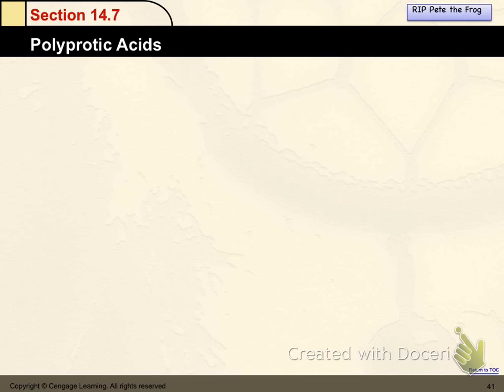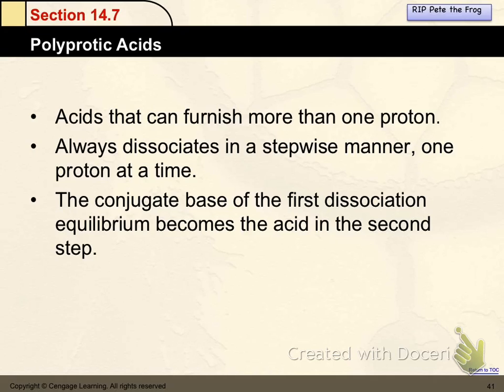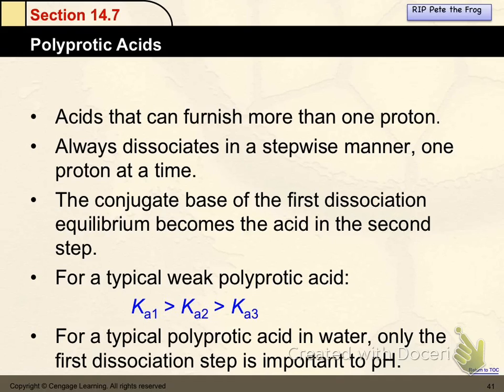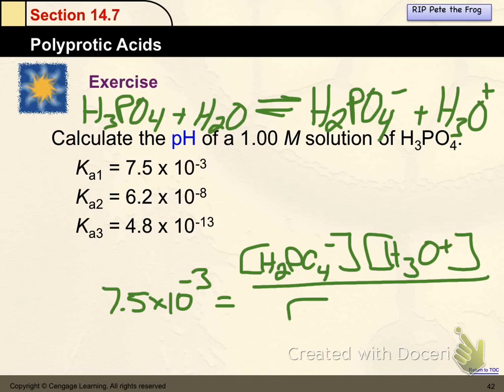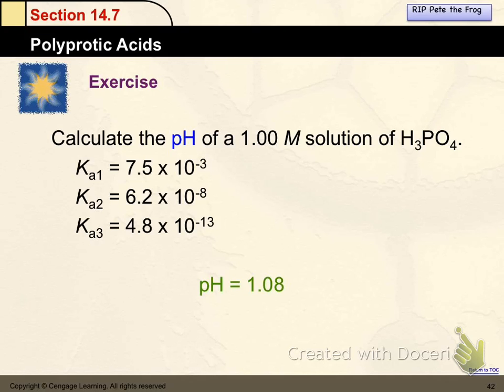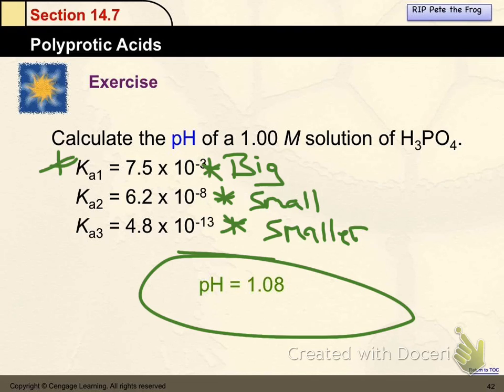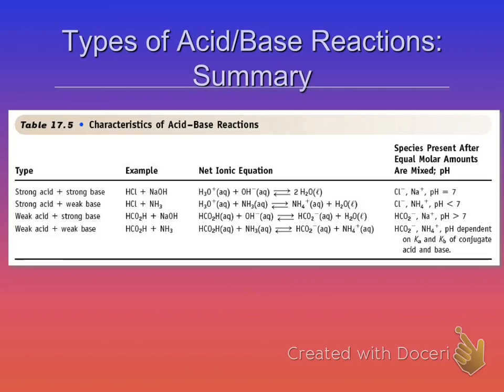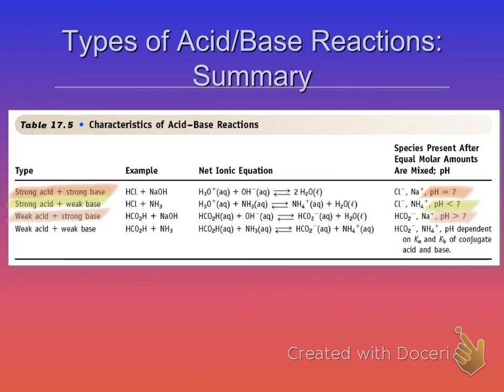11 5 PPAcids